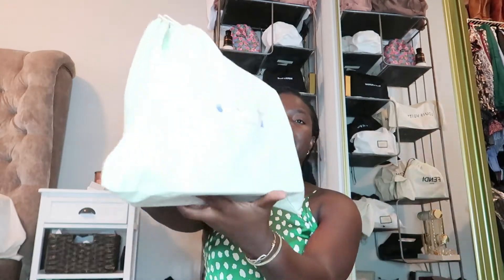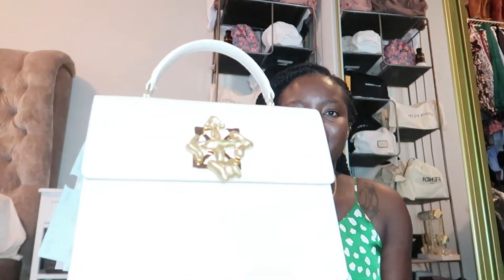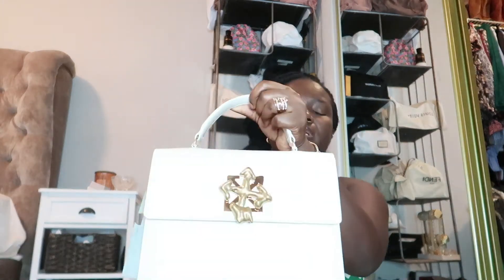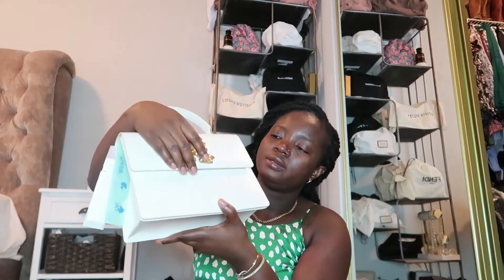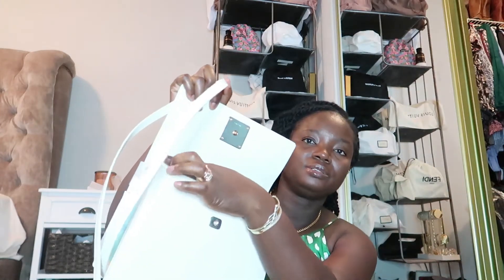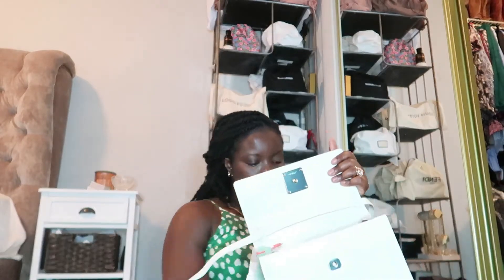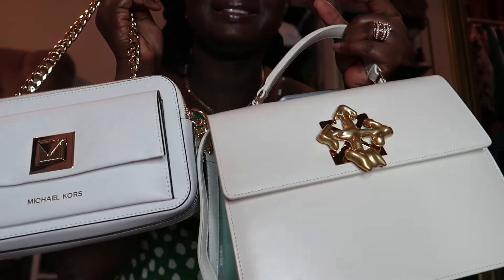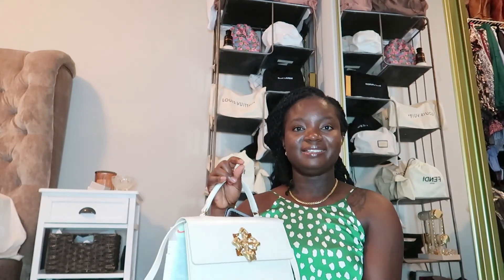A Detailed Review of My Off-White Jitney 2.8 Tote Bag. Pricing/what fit in my bag and styling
Hey Guys hope you enjoy my review of this amazing Off-white tote.

I bought it from tjmax in store